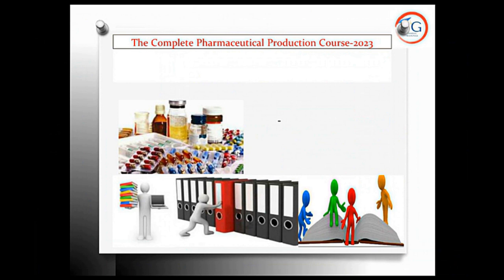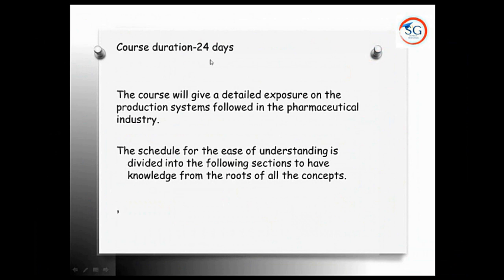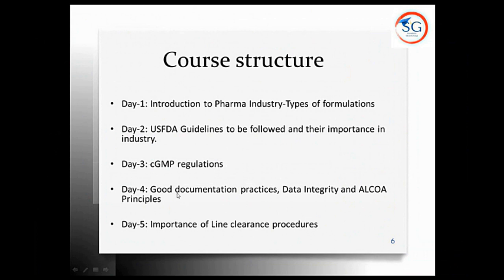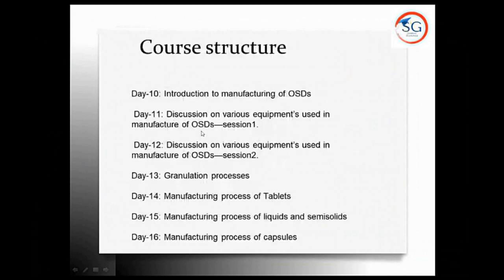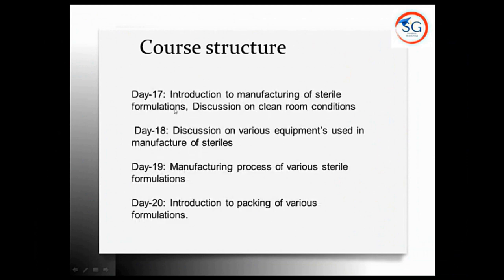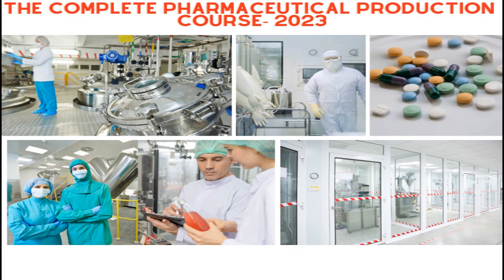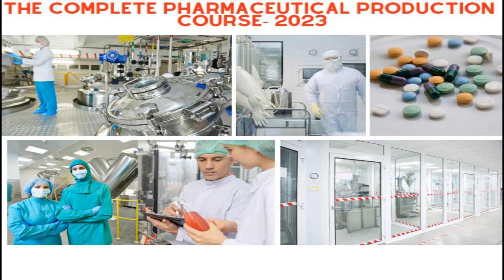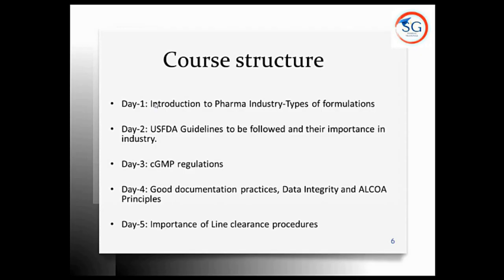The Complete Pharmaceutical Production Course 2023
Course Link(Download our SG Pharma Trainings app using below link)

Description
Course start from: 5th March2023.

Course Mode: Online Classes

Course Trainers:

For API: Indu Shree Madam (18 years' experience)

For Sterile & OSD: Teja Sir (10 Years Experience)

Day-1: Introduction to Pharma Industry-Types of formulations

Day-2: USFDA Guidelines to be followed and their importance in industry.

Day-3: cGMP regulations

Day-4: Good documentation practices, Data Integrity and ALCOA Principles

Day-5: Importance of Line clearance procedures

Day-6: Introduction to manufacturing of APIs

Day-7: Discussion on various equipment’s used in manufacture of APIs—session1.

Day-8: Discussion on various equipment’s used in manufacture of APIs—session2.

Day-9: Manufacturing process of APIs

Day-10: Introduction to manufacturing of OSDs

Day-11: Discussion on various equipment’s used in manufacture of OSDs—session1.

Day-12: Discussion on various equipment’s used in manufacture of OSDs—session2.

Day-13: Granulation processes

Day-14: Manufacturing process of Tablets

Day-15: Manufacturing process of liquids and semisolids

Day-16: Manufacturing process of capsules

Day-17: Introduction to manufacturing of sterile formulations, Discussion on clean room conditions

Day-18: Discussion on various equipment’s used in manufacture of steriles

Day-19: Manufacturing process of various sterile formulations

Day-20: Introduction to packing of various formulations.

Day-21: Discussion on various equipment’s used for packing

Day-22: Discussion on various checkpoints during packing

Day-23: Role and importance of IPQA in the manufacturing and packing.

Day-24: Batch release procedure into market